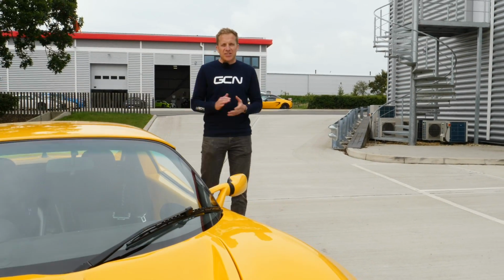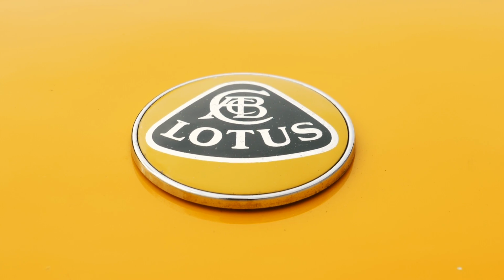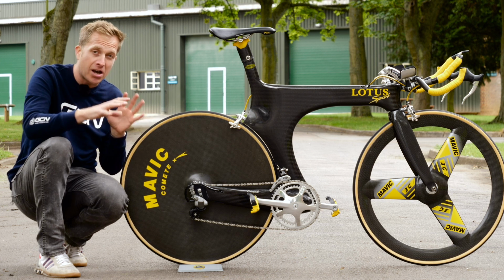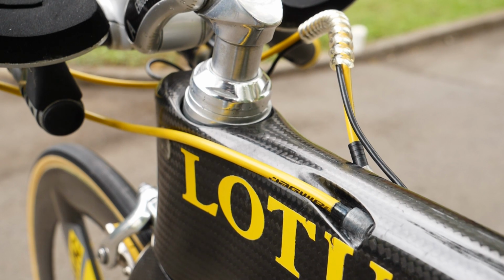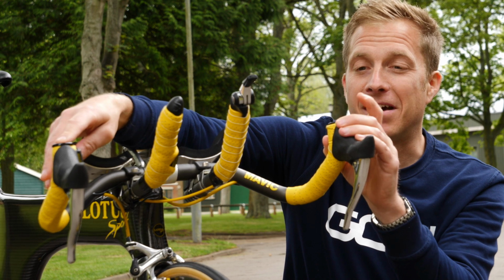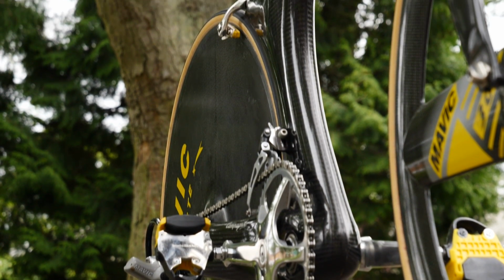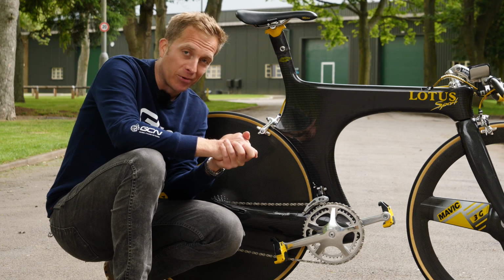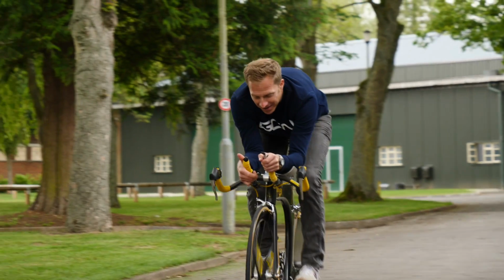Why The UCI Banned The World's Fastest Bike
The Lotus 110, a bike so fast that the UCI banned it. Ahead of it's time the super bike became an icon after it was ridden to Olympic Gold and Tour de France stage victories by Chris Boardman in the 90's. Jon explains all...

What do you think of the Lotus sport bike? Is it hot or not? 🔥

Special thanks to Paul Greasley, Simon Freebrey, Mark Boyles, Golden Age Cycles, Lotus Silverstone, Bicester Heritage and the Lotus 110 Owners Club

Photographer credits:
Graham Watson
Bettini
Mavic

If you'd like to contribute captions and video info in your language, here's the

Once Upon - Hushed
Nickel - Farrell Wooten